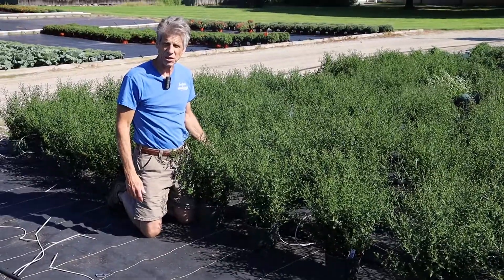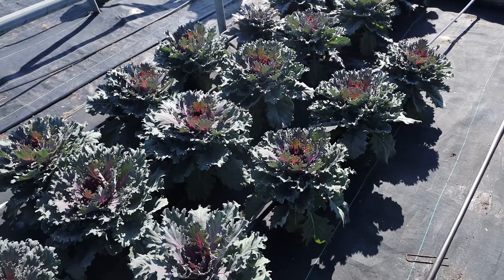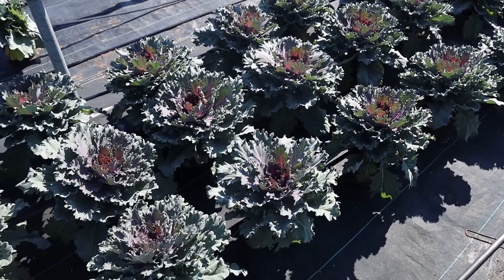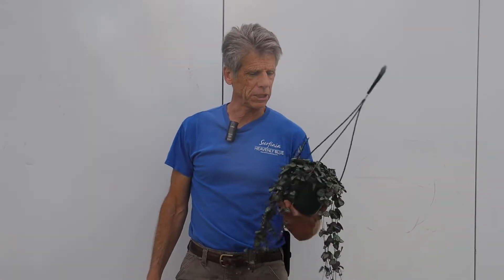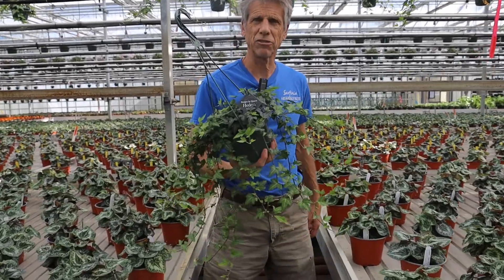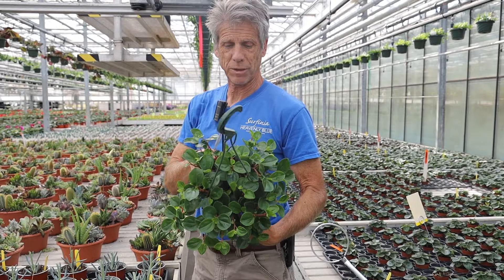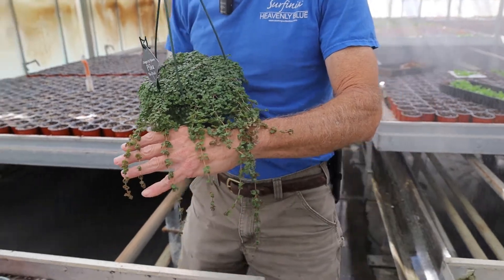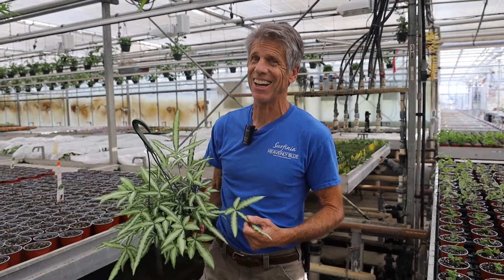Week 38 2022